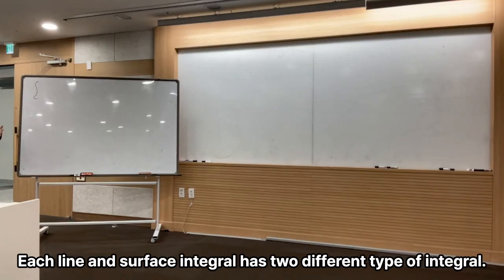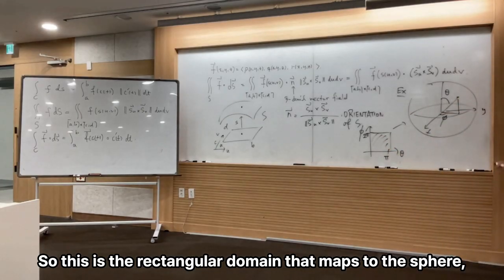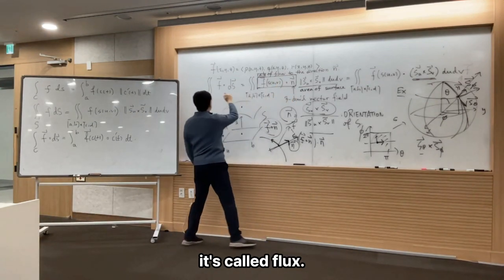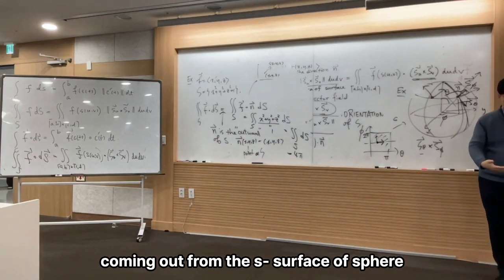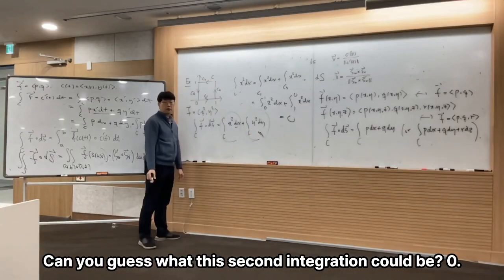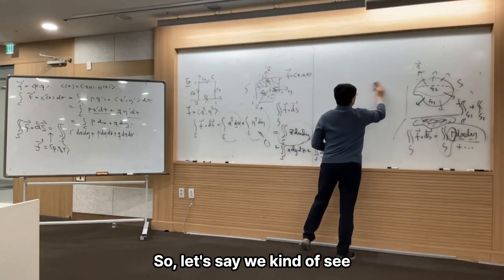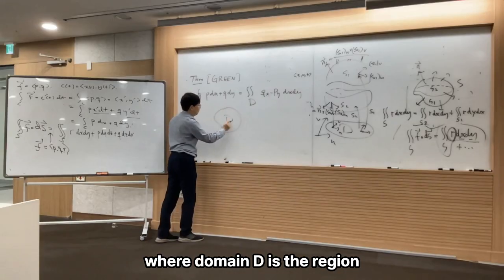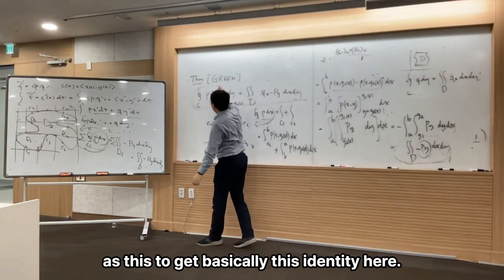BS101 Multivariable Calculus | Lecture 25 | 2025 Fall | DGIST